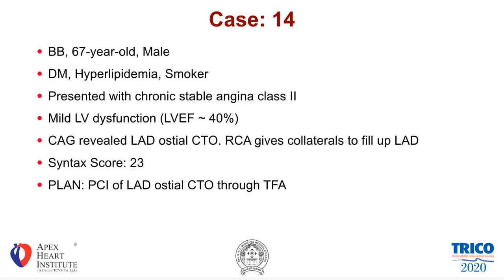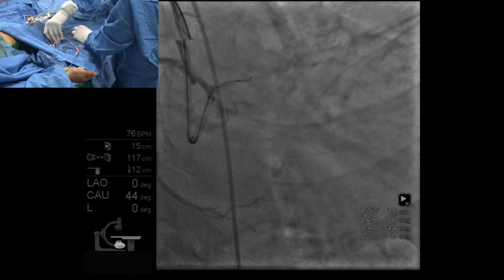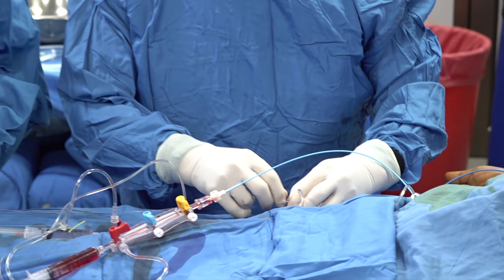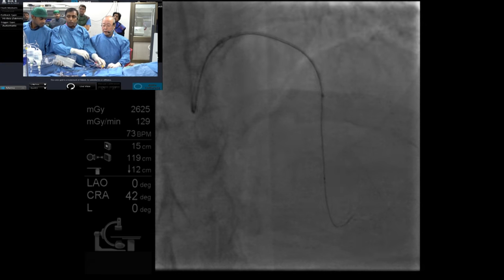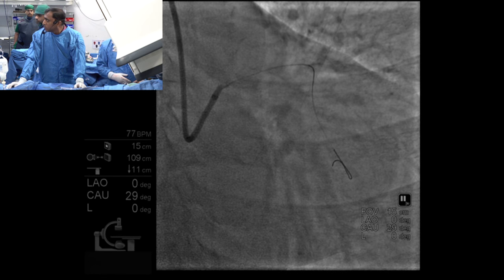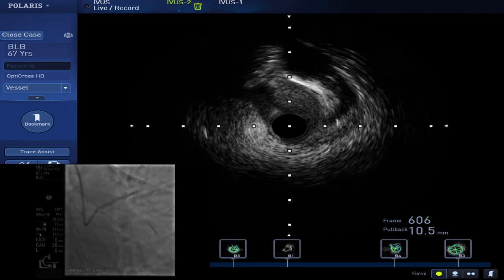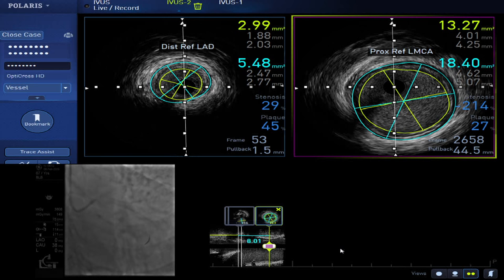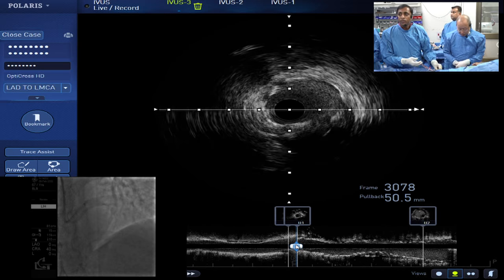Complex LAD CTO by Dr. Shigeru Saito, Japan (TRICO 2020 Course Director)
The third live demonstration case was a complex LAD CTO done by Dr. Saito with Rajni. The high definition IVUS imaging was done beautifully and the discussion on IVUS interpretation between Dr. Saito and Dr. Akasaka (Takashi Akasaka, MD, PhD. Wakayama Medical University, Wakayama, Japan) was a real treat for everybody and taught us a great deal.